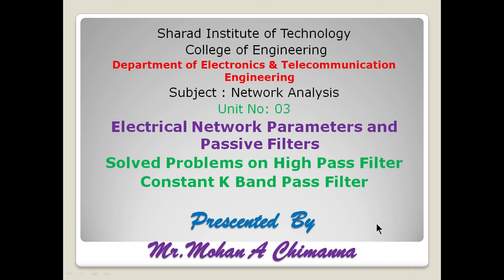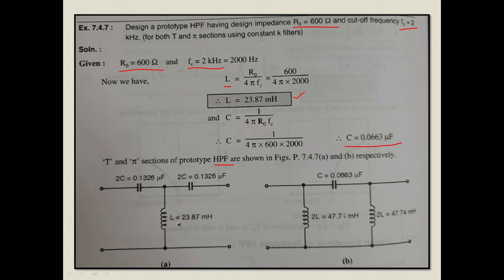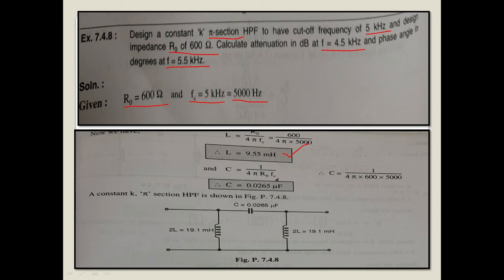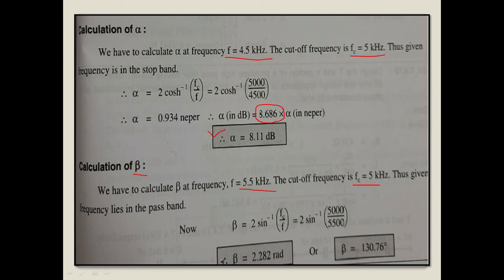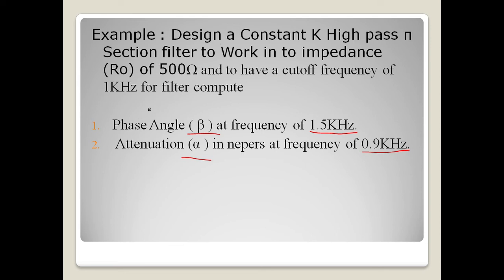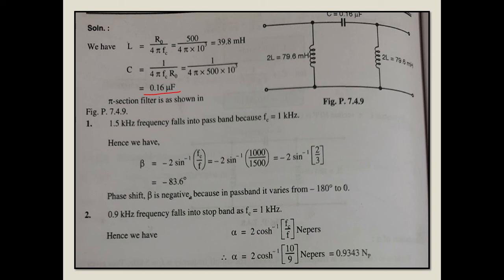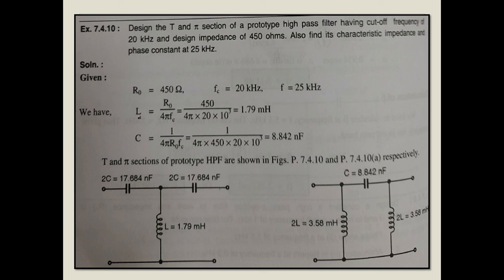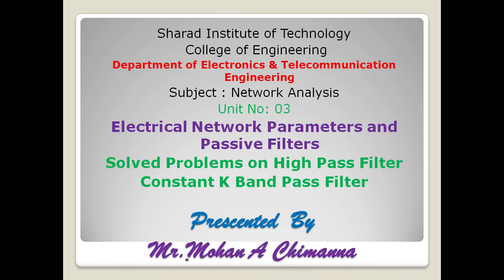lecture No 39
Solved Problems on High Pass Filter
Constant K Band Pass Filter